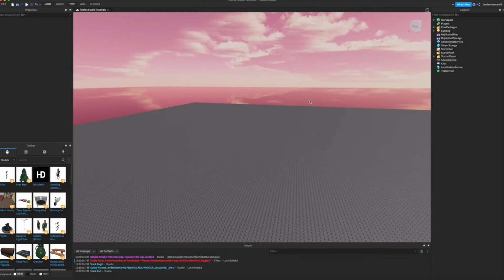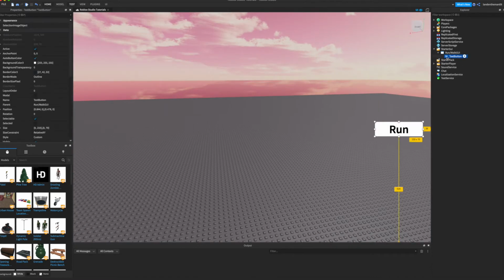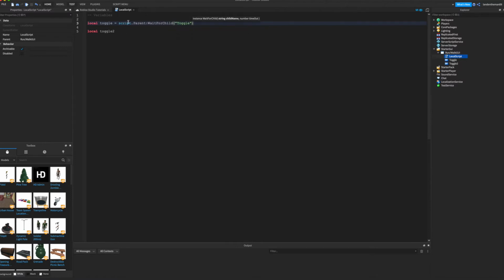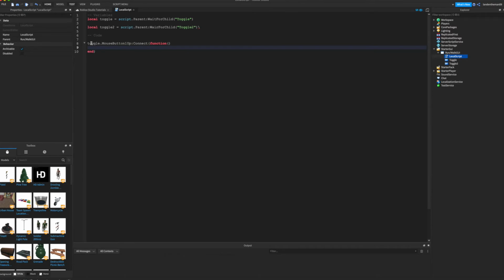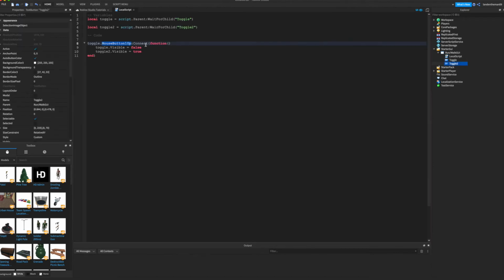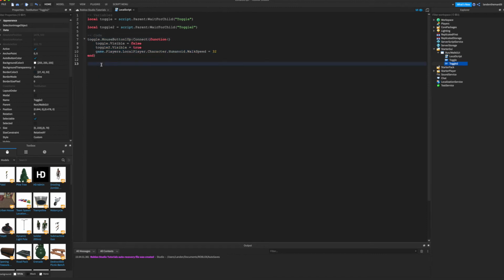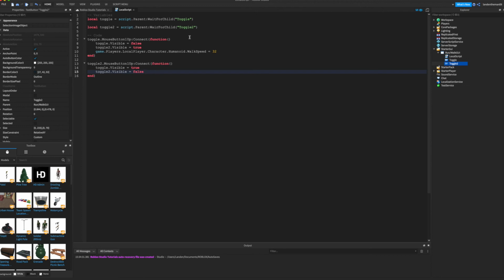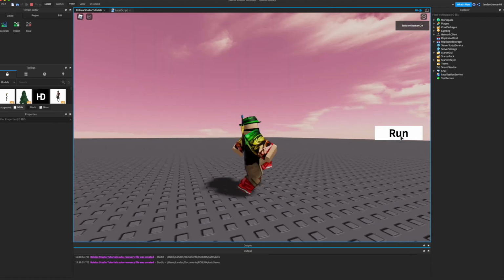Run/Walk Feature Roblox [2] | BloxDenn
Welcome back its BloxDen here and in todays video I will be teaching you how to make your own Run/Walk button!

No music was provided in this video.